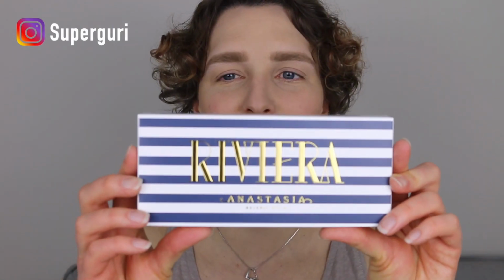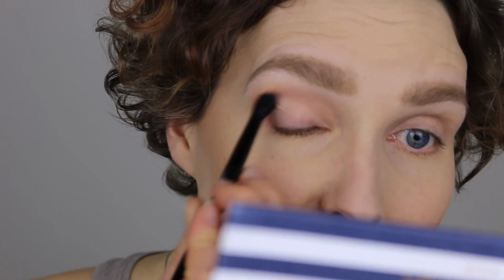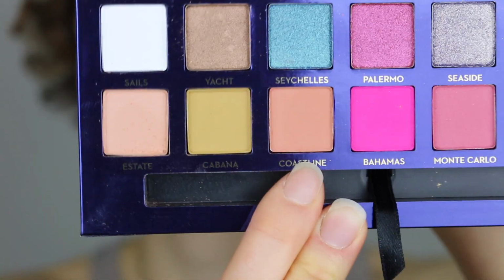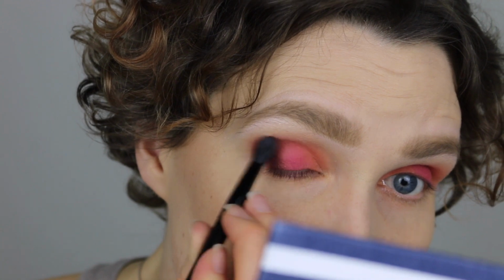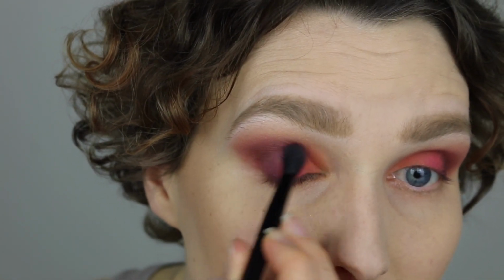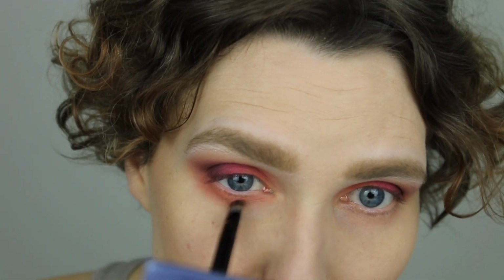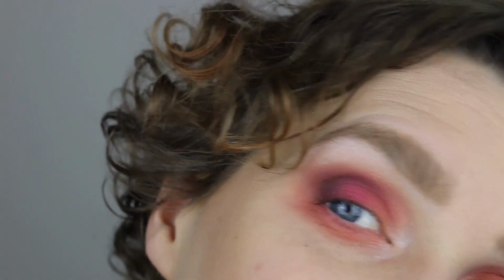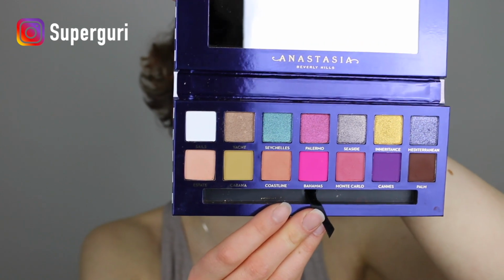ABH Riviera | Review + Tutorial Part 1 | Superguri 💋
I've tried out the Anastasia Beverly Hills Riviera palette, and this is the first of three videos ((I say two in the video, but I ended up filming three) where I review + create a look using this palette. 💕

xoxo